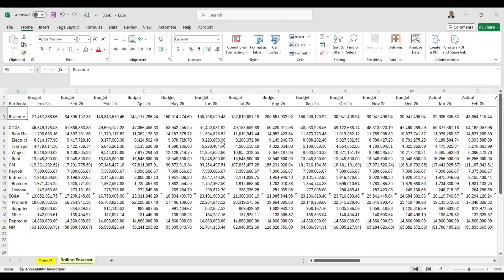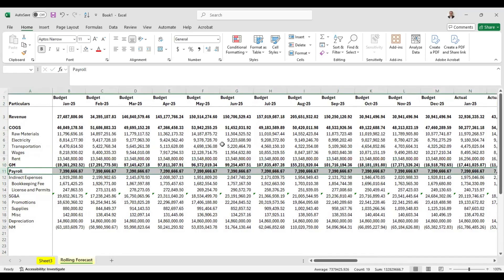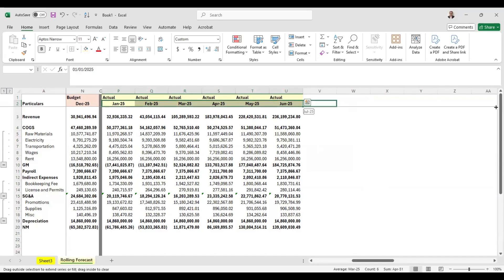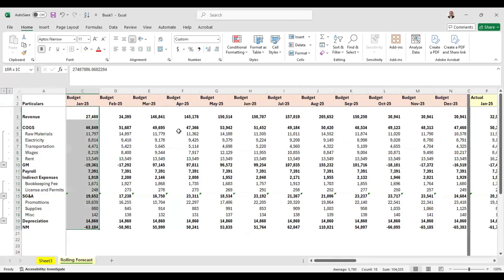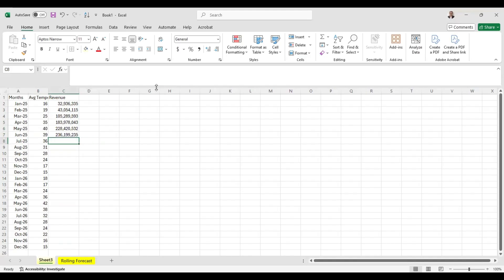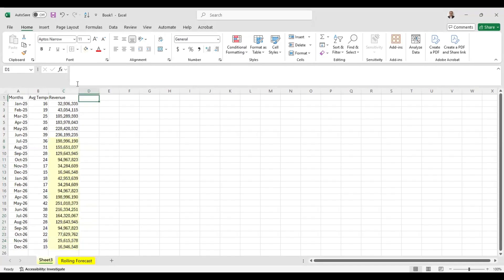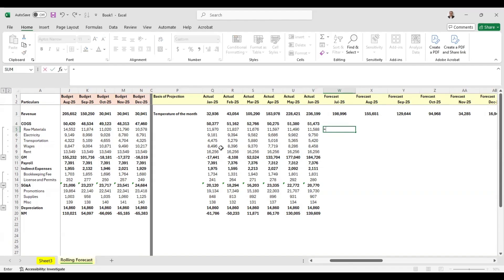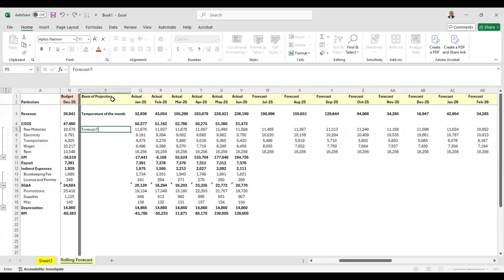How to create a Rolling Forecast file - FP&A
Master Rolling Forecasts: This video guides you through the process of creating and maintaining accurate rolling forecasts. Learn best practices, key considerations, and how to leverage rolling forecasts for improved decision-making.

Next video on "How to create Smart Budget Tracker"
-Thursday - 02nd Jan - 12:00 PM IST

To see more such contents - please check out my accounts from other platforms